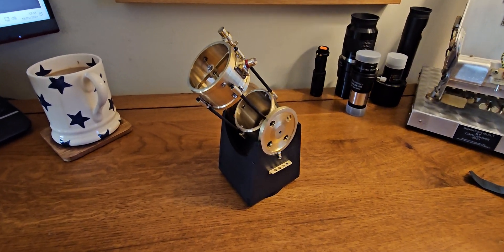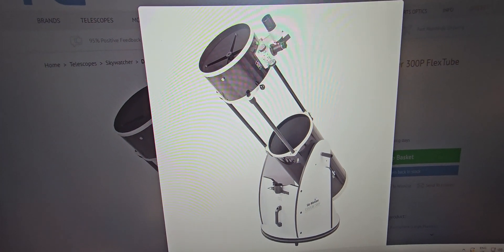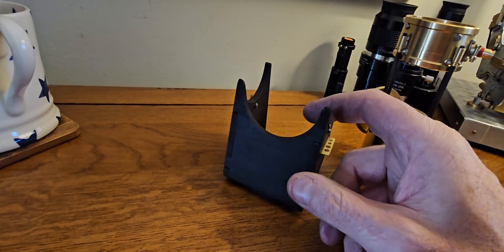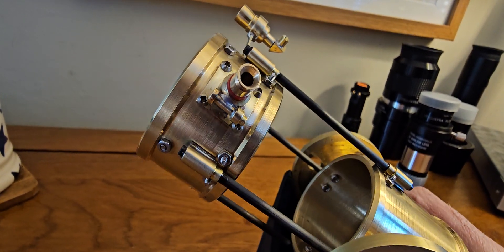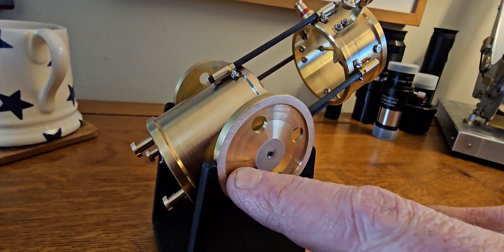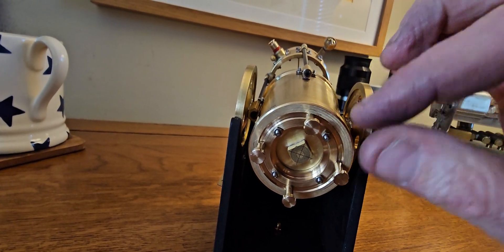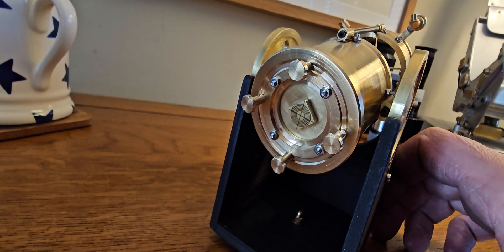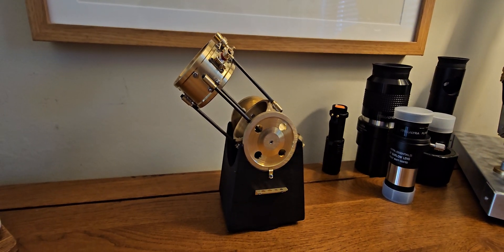What is this, a telescope for ants?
I made a model telescope.
After taking up astronomy a while ago I thought it would kinda cool to have an ornamental desktop scope. I based it on a Dobsonian type.

I rattled this off on my Myford Super 7 and general fabrication over the course of around 3 days.

Im chuffed with it. Its certainly unique!

for loads more images & more metal work mayhem.